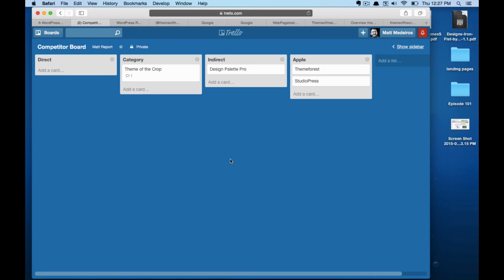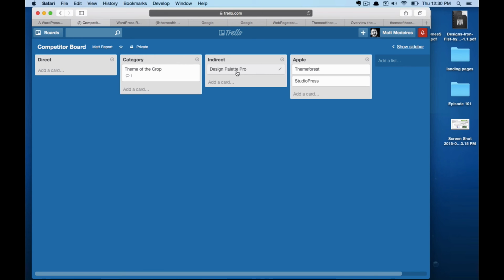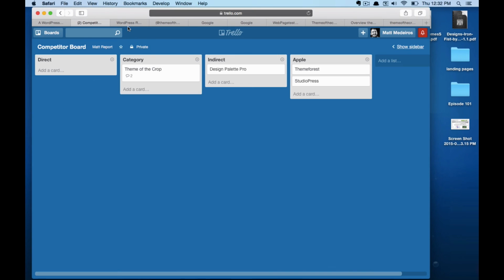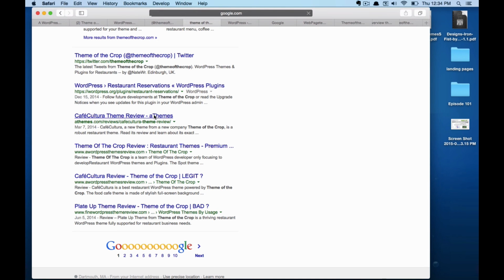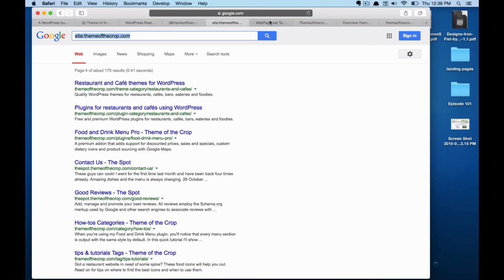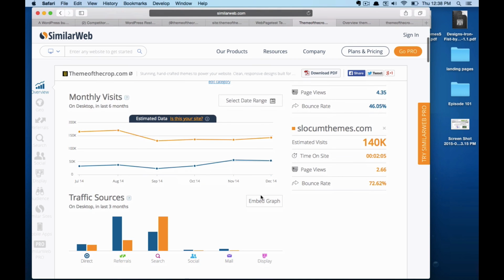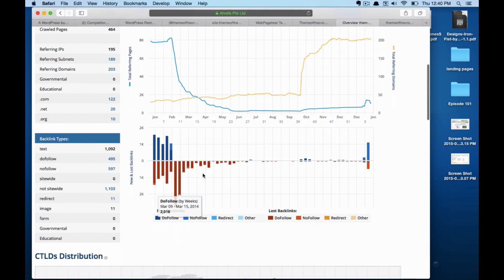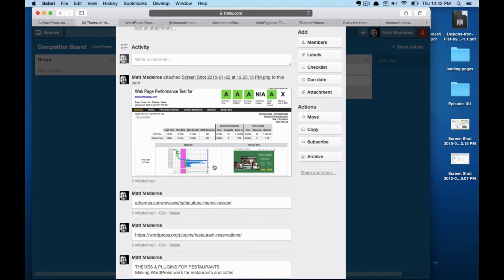How I reverse Engineer my competition in 10 minutes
I explain how I use freely available web services to reverse engineer my competition.